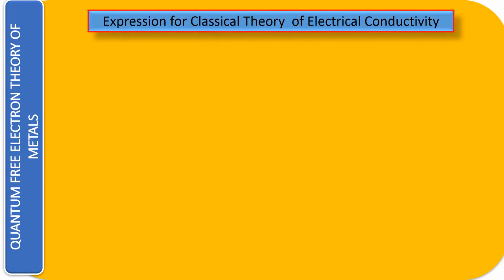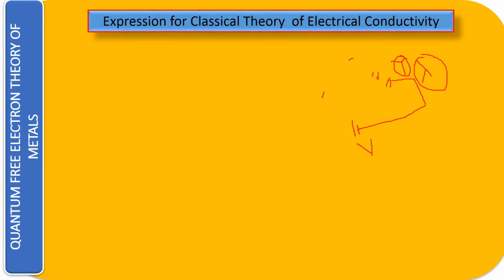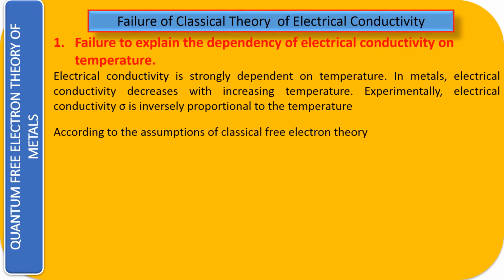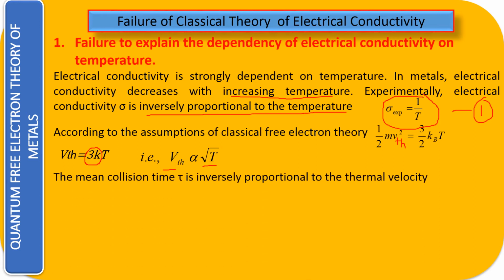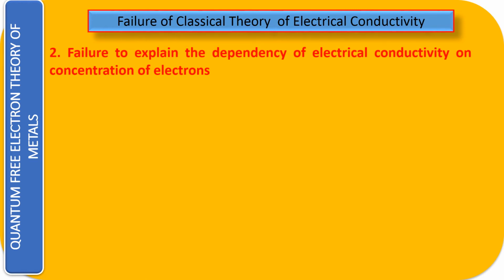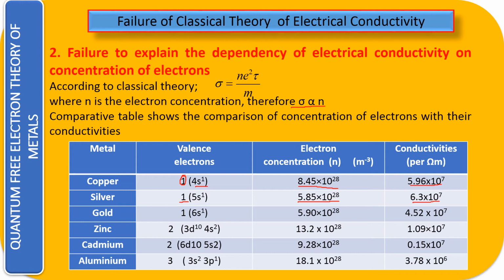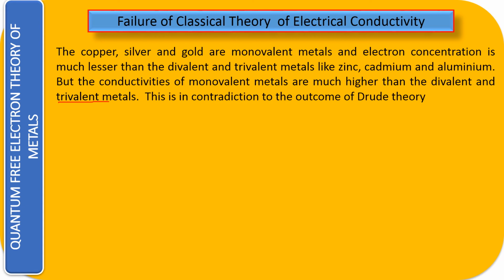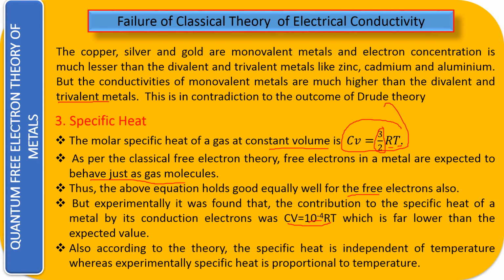Failure of Classical Theory of Electrical Conductivity